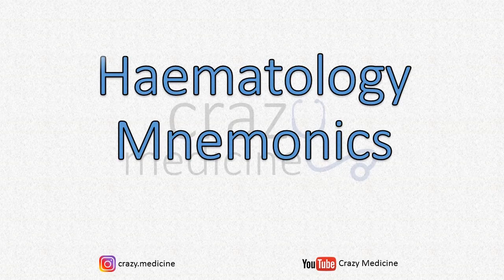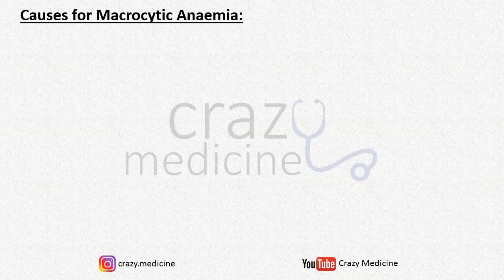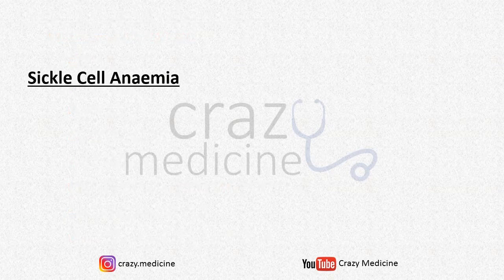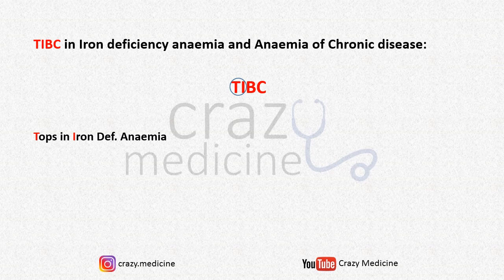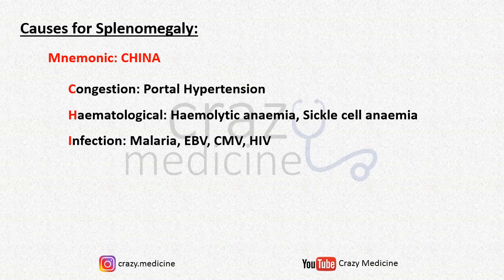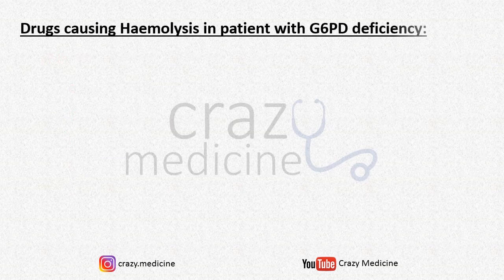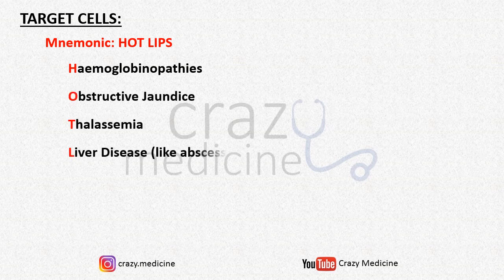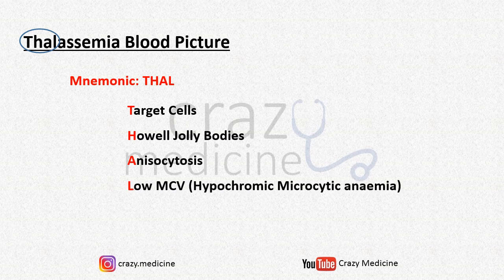Heamatology Mnemonics | Quick revise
In this video, we have discussed some important mnemonics in Haemotology.